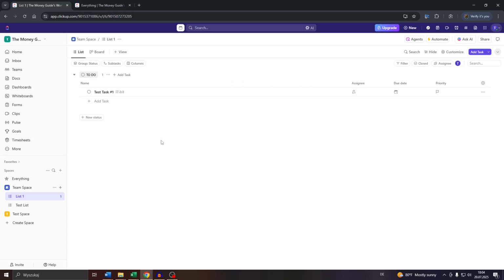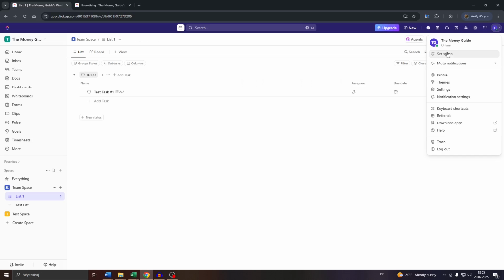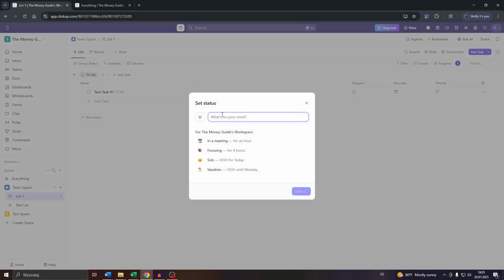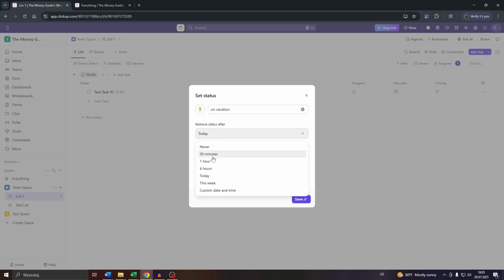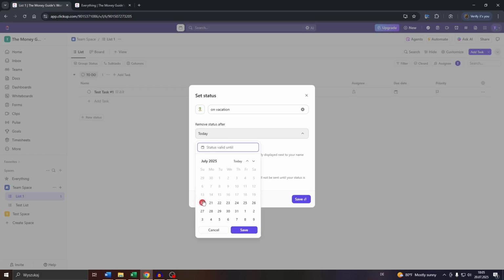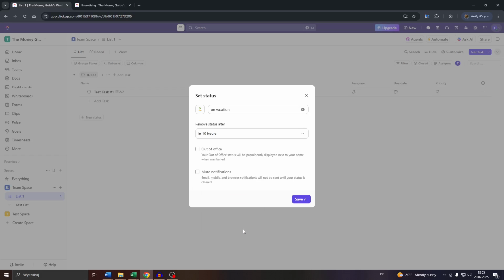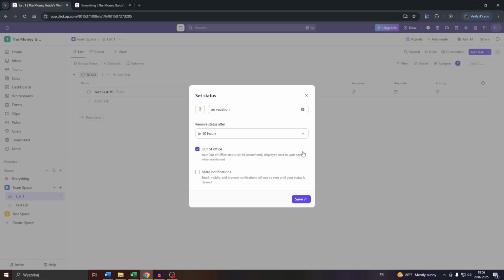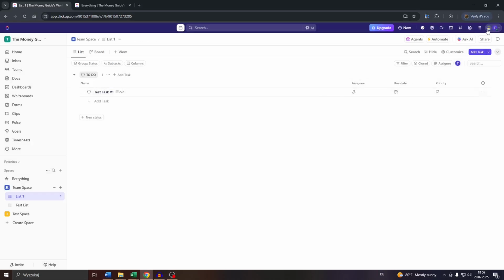How to Add Status on ClickUp — Step by Step ClickUp Tutorial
In this tutorial we show how to add a custom status to tasks on ClickUp.

If you're interested in learning more about how to use ClickUp, you may learn how to change time zone on ClickUp, too, in this tutorial